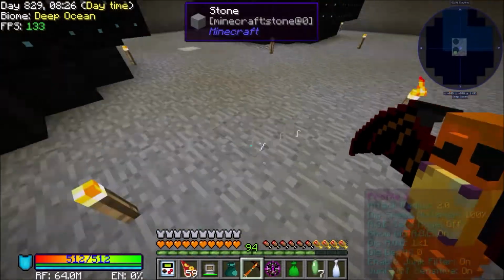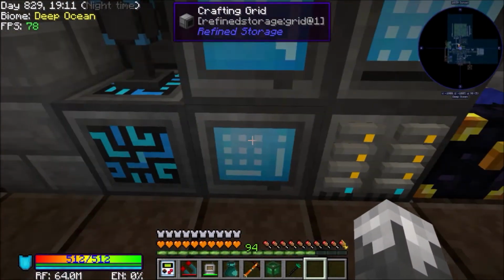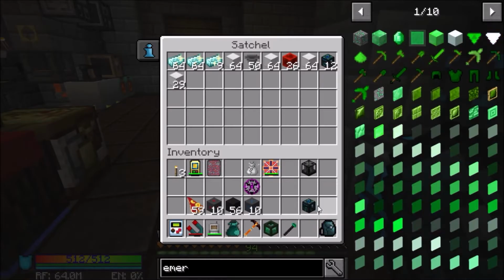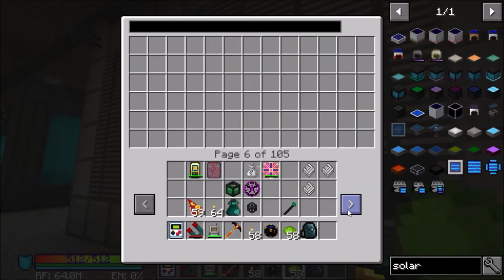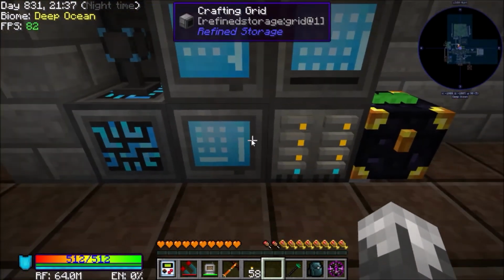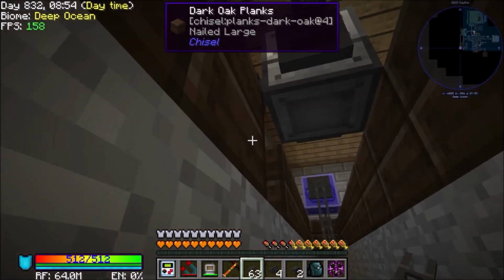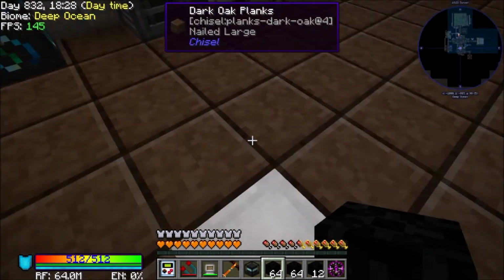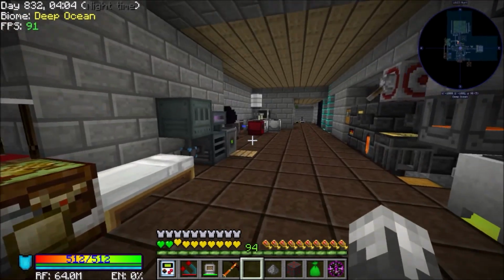StoneBlock Ep. 28 Tier 6 EnvironmentalTech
Today we work on a few things from Environmental Tech. Enjoy!